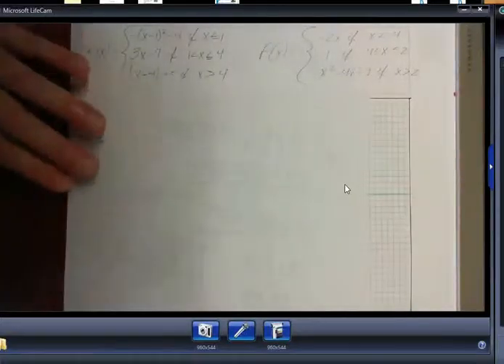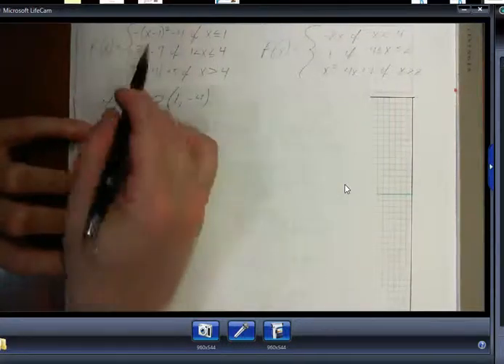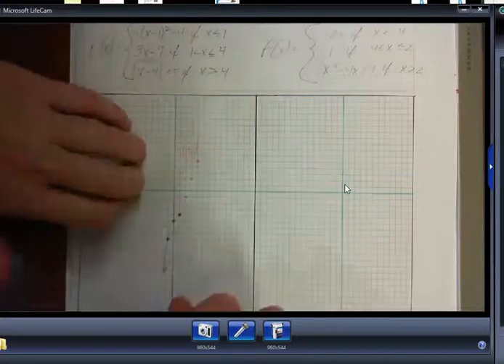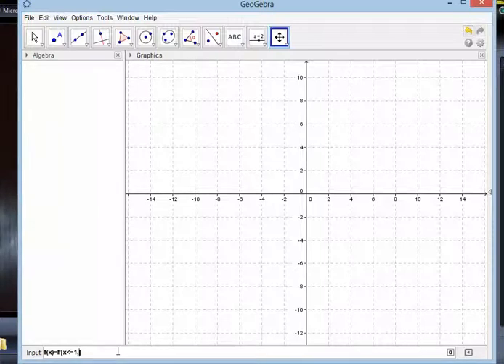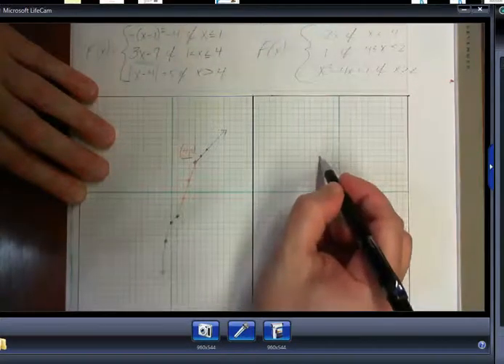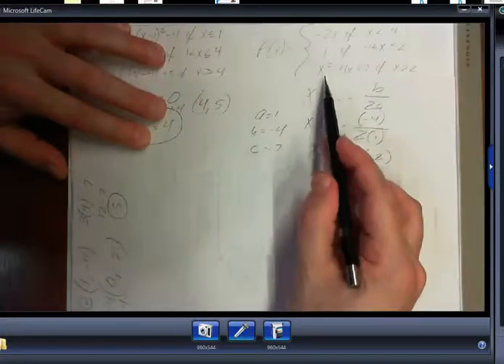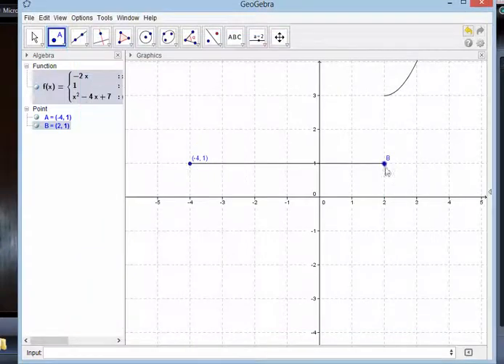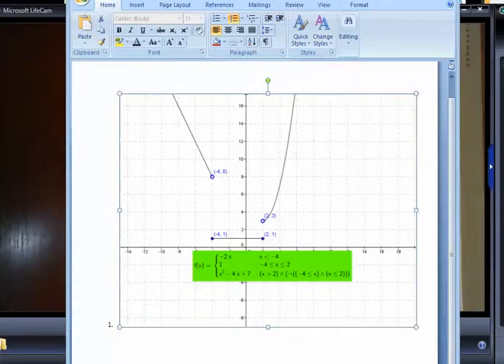Piecewise Functions Graph by hand and in Geogebra 12032012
Piecewise Functions Graph by hand and in Geogebra